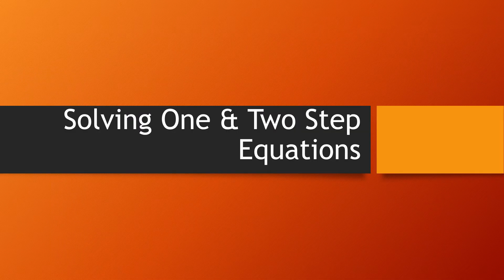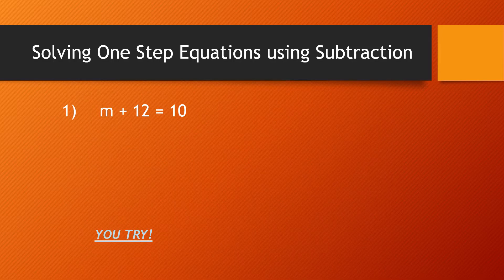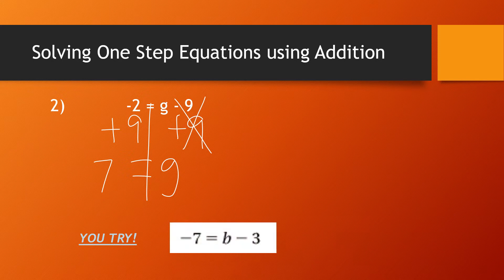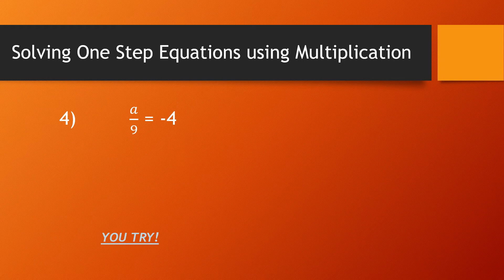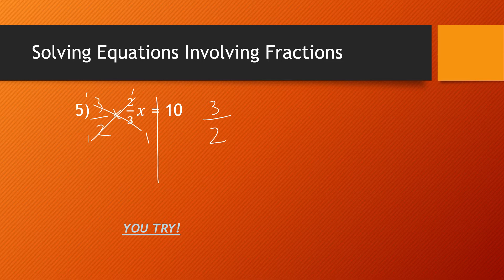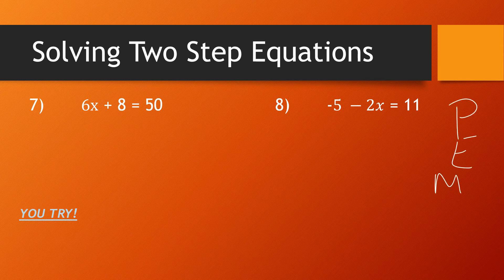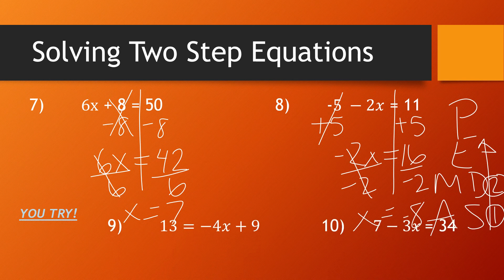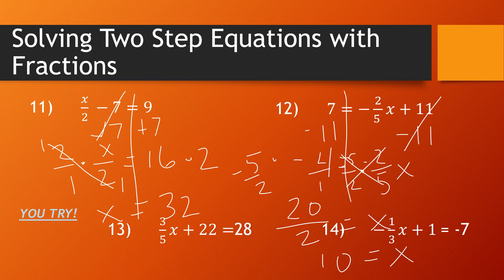Lesson 2: Solving 1 & 2 Step Equations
solving 1 and 2 step equations using inverse operations